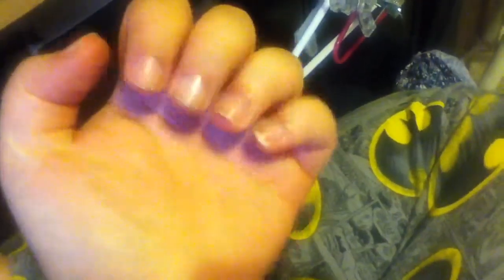Nail growth journey update!!!:) and important info!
Again I am impressed with the keratin 3 day growth!
Important info in the video!!:)

The sims 3 gameplay is coming up very very soon!!!:) so be on the look out!!:)